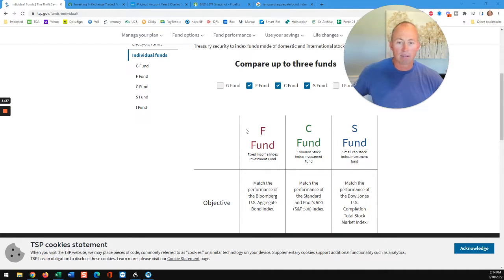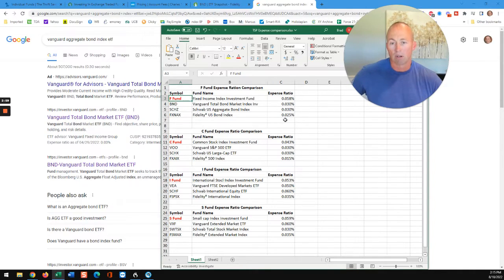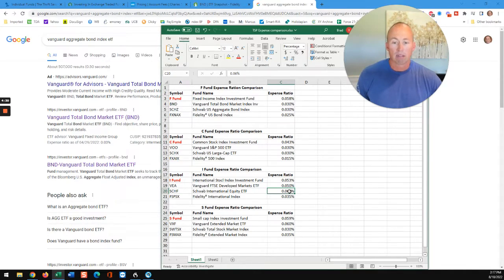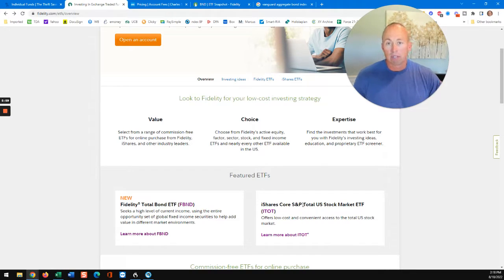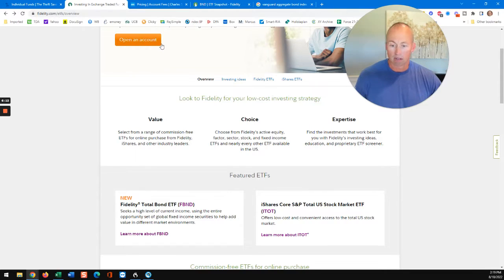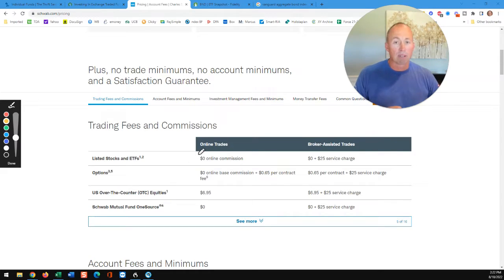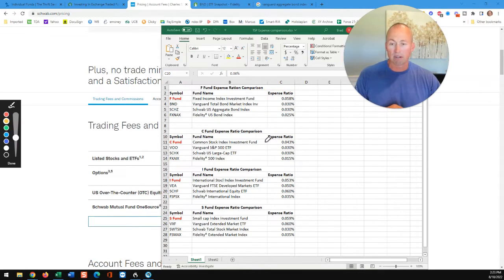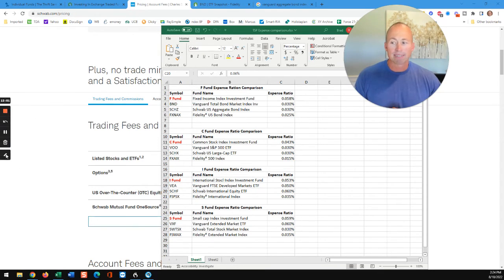Is The Thrift Savings Plan Cheap?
How do expenses in the TSP compare to other custodians? TSP has really low costs, right? This is a topic that comes up all the time with federal employees and something they should know before they become a FERS retiree, which is when it's time to decide whether to keep TSP or move funds out to an IRA.

If you need help with your retirement planning and would like to schedule an introductory call you can do so